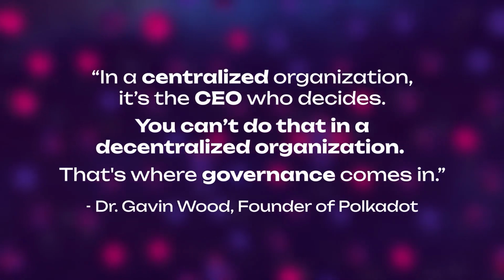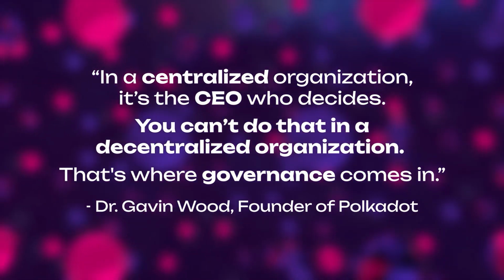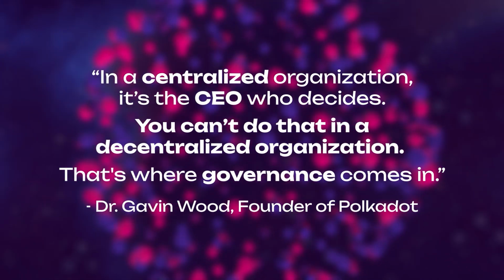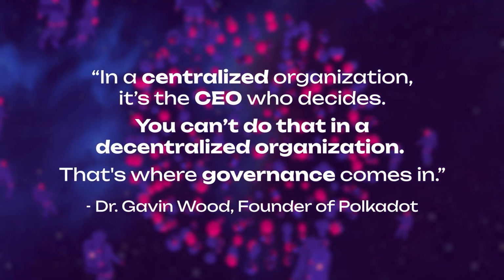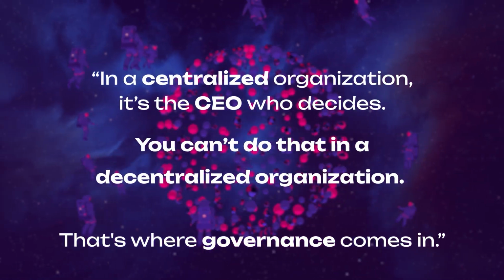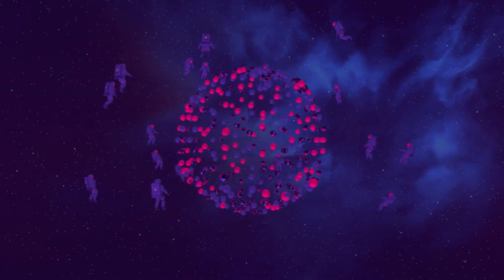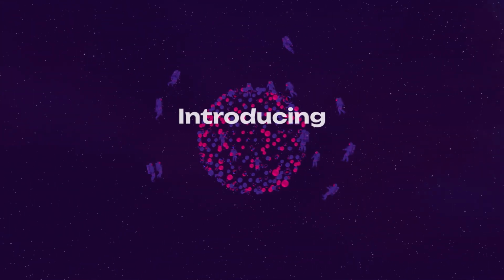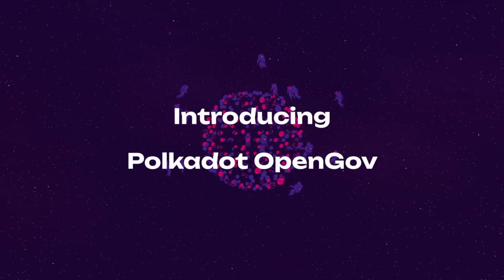The Role of Polkadot's Governance System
How do blockchain networks evolve over time when no one person or group is in control? It all comes down to how they are governed by their users.

Polkadot has the most advanced on-chain governance system in the world, designed to restore trust and inclusiveness in blockchain governance with transparent, decentralized decision-making that involves everyone.

Learn more about how Polkadot OpenGov functions or participate directly by browsing the open proposals, submit your own, or delegate your votes here.

Join the movement for a better web!

Video Chapters:
00:00 - What is blockchain governance?
0:20 - How do you make decisions?
0:34 - What’s the problem?
1:09 - How Polkadot OpenGov is different